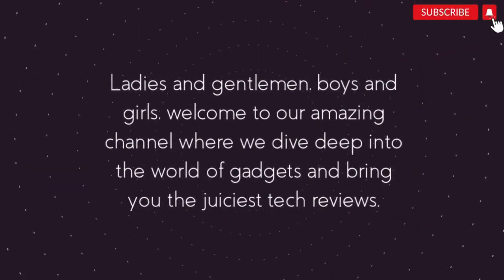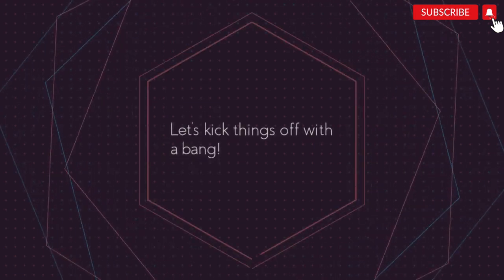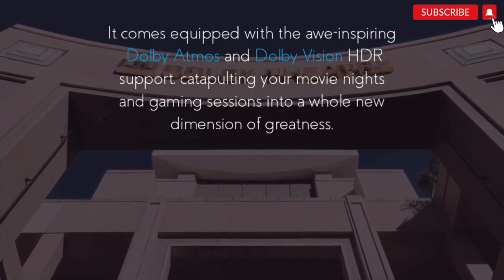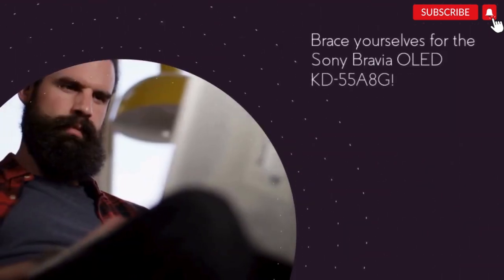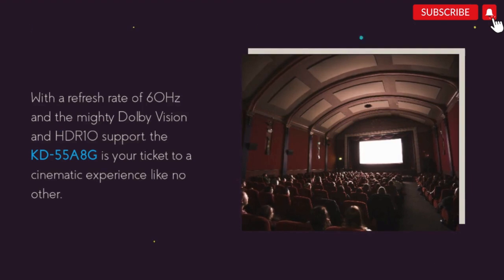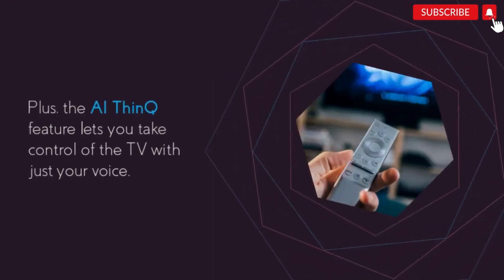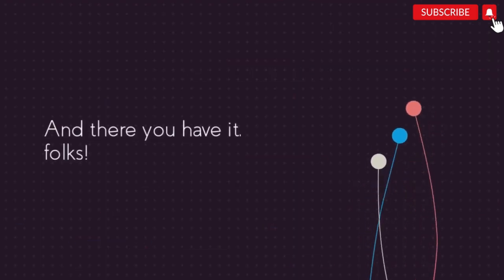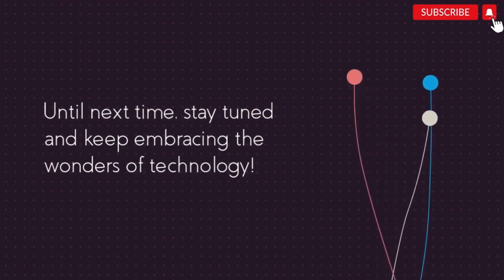Best 55 Inch OLED TV in India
Ladies and gentlemen, boys and girls, welcome to our amazing channel where we dive deep into the world of gadgets and bring you the juiciest tech reviews. Today, we have something truly special in store for you as we delve into the mesmerizing realm of the best 55 inch OLED TVs available in India. Brace yourselves for a mind-blowing visual extravaganza unlike anything you've ever witnessed before! Alright folks, let's kick things off with a bang!

-The first OLED TV on our list is a true champion in its own right. Behold the LG OLED55CXPTA! With its stunning 55-inch OLED display, this TV is a master of colours and boasts deep blacks that will make your eyes dance with delight. But wait, there's more! It comes equipped with the awe-inspiring Dolby Atmos and Dolby Vision HDR support, catapulting your movie nights and gaming sessions into a whole new dimension of greatness. And sports fanatics, rejoice! The OLED55CXPTA flaunts a refresh rate of 120Hz, ensuring you catch every heart-pounding moment with breathtaking clarity. It's a real game-changer, folks! But let's not forget about our next contender in this OLED extravaganza.

-Brace yourselves for the Sony Bravia OLED KD-55A8G! This beauty of a TV is armed with a captivating 55-inch OLED display that delivers mind-boggling colours and jaw-dropping contrast levels. You'll be left in awe as your favourite movies come to life right before your eyes. With a refresh rate of 60Hz and the mighty Dolby Vision and HDR10 support, the KD-55A8G is your ticket to a cinematic experience like no other. Sit back, relax, and let the magic unfold! Fear not, folks, because we still have one more dazzling OLED TV to reveal.

-Introducing the LG OLED55BXPTA! Prepare to be mesmerized by its remarkable 55-inch OLED display that effortlessly conjures up deep blacks and contrast levels that will make your jaw drop. The Dolby Vision HDR support ensures that each frame bursts with vivid colours, transporting you to a world of visual splendour. Oh, and did we mention the refresh rate? A stunning 120Hz! This TV is an absolute powerhouse, especially for sports lovers and gaming enthusiasts. Plus, the AI ThinQ feature lets you take control of the TV with just your voice. Talk about futuristic!

And there you have it, folks! We've reached the end of our exhilarating journey through the realm of the best 55 inch OLED TVs in India. We hope this thrilling adventure has equipped you with the knowledge you need to make an informed decision when choosing your next TV.